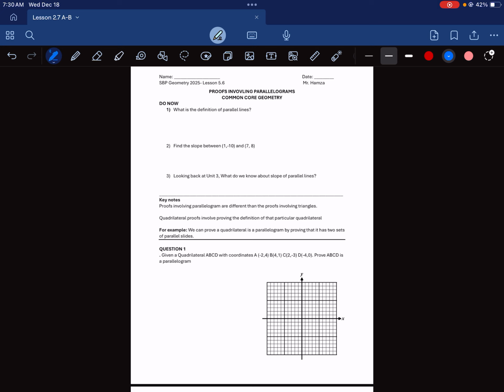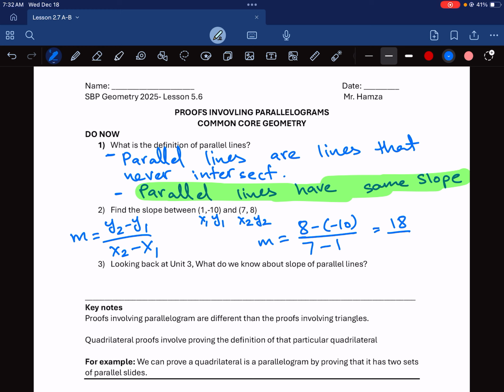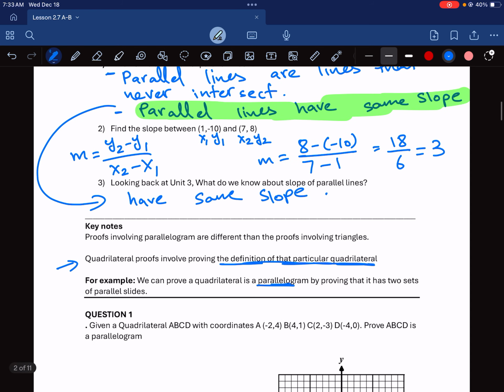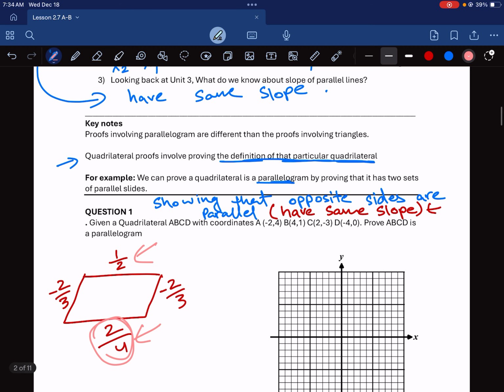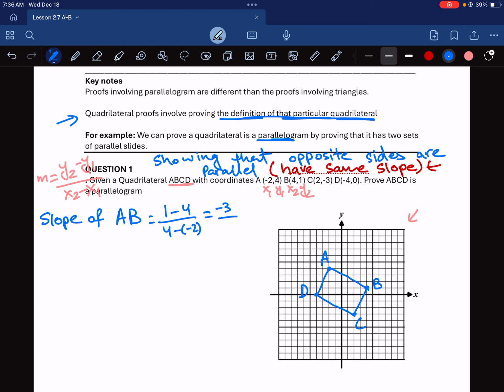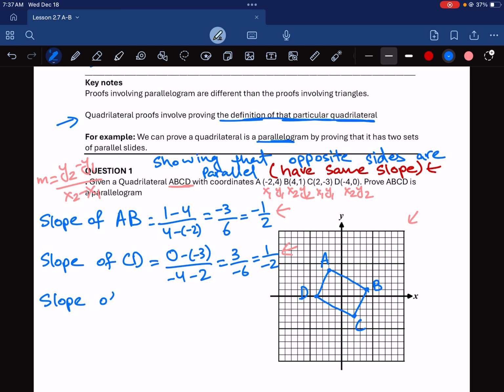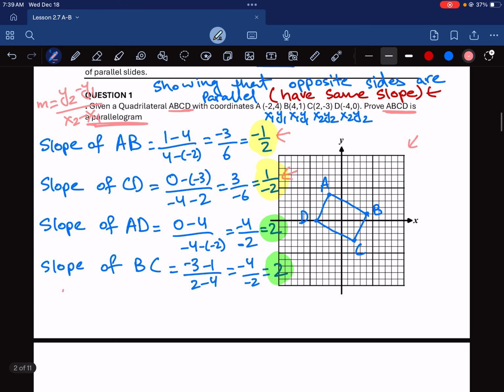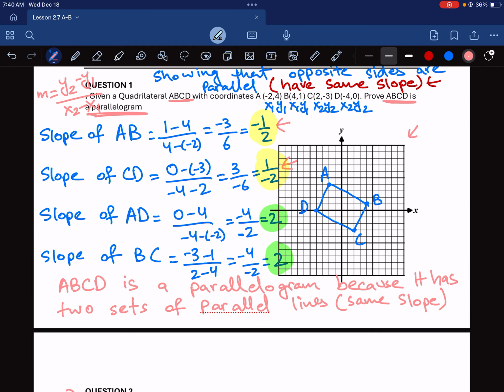LESSON 5.6: PROOFS INVOLVING PARALLELOGRAMS